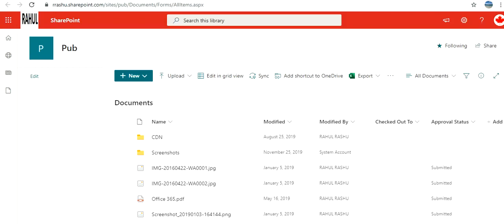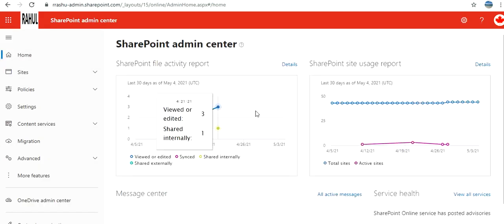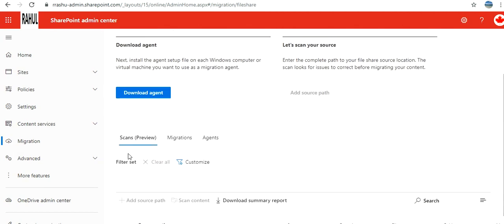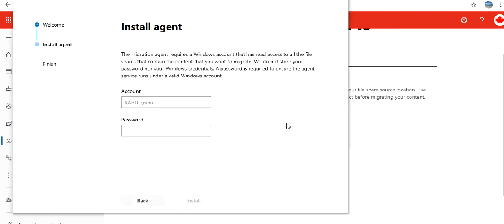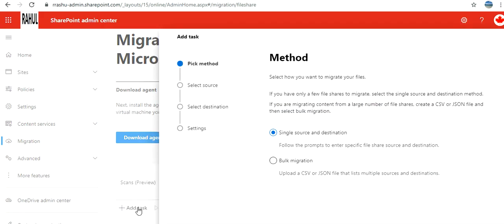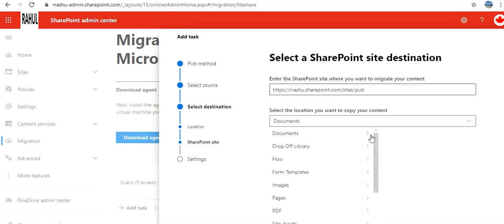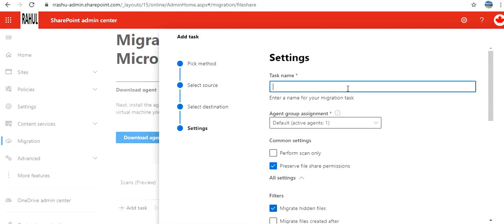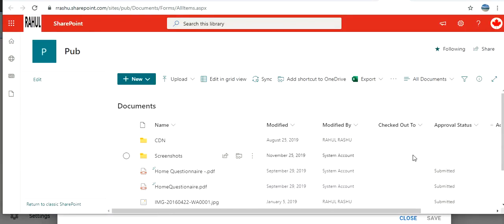How To Migrate Shared Drive Content To SharePoint Using Migration Manager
Hello ,

In this video, I have described all the steps you need to migrate your data from your existing SharePoint On premises or File Shares to SharePoint Online.